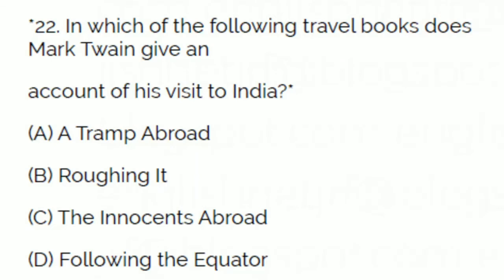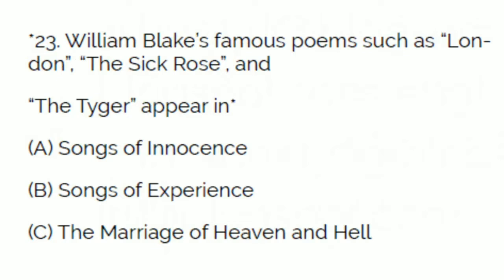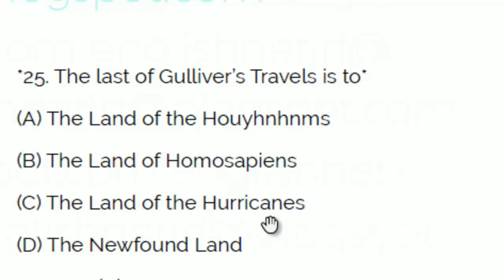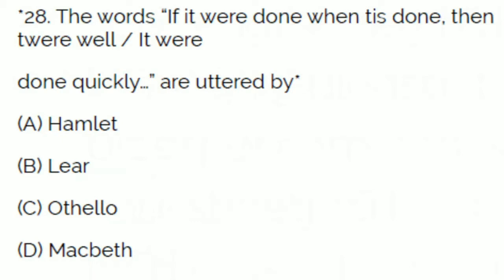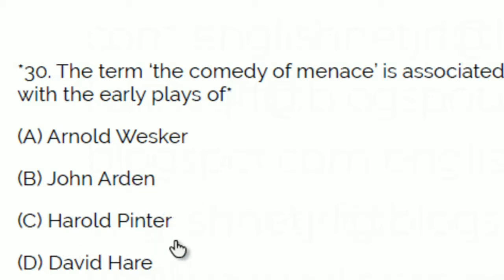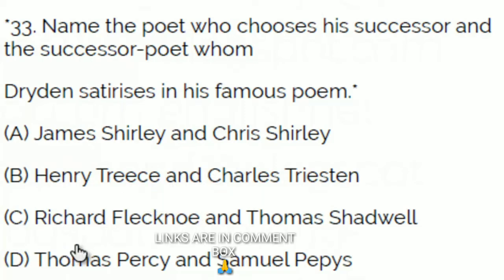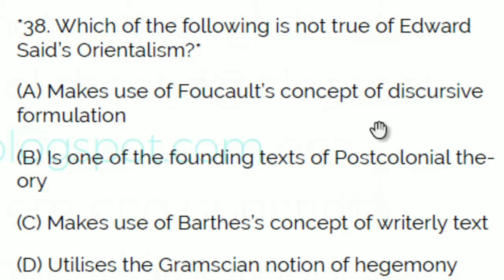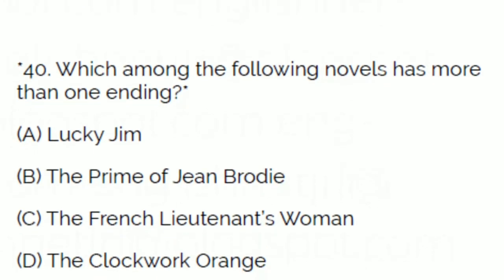Ugc net ENGLISH Preparation ||mcq || Previous year Exam Papers Solved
Bestnotestutorials.com
[10/08, 11:06 am] Kaushik Kumar: ENGLISH LITERATURE
             *UKPSC NOTES*
              *Today's Video*

              *Paper 1*

[12/08, 8:43 pm] Kaushik Kumar: *ENGLISH LITERATURE*
          *Today's Video*

             *DAY 22*

DAY 21
*THE RESTORATION AGE*

*Day 19*
Ben JONSON Life

Day 7
 Day 1
[21/08, 7:40 am] Kaushik Kumar: *100 important Summaries*
       *Today's Summary*